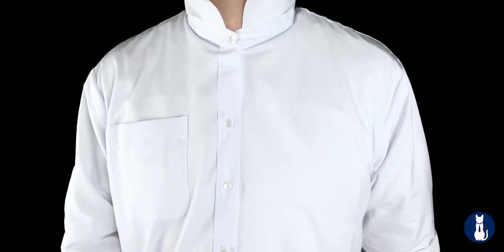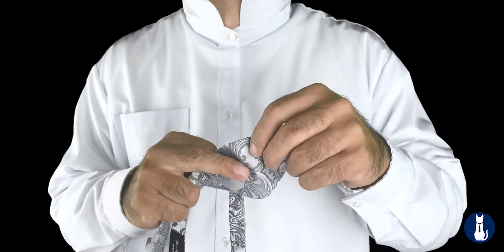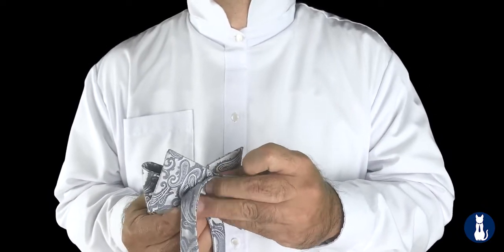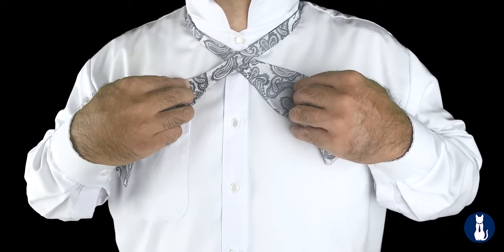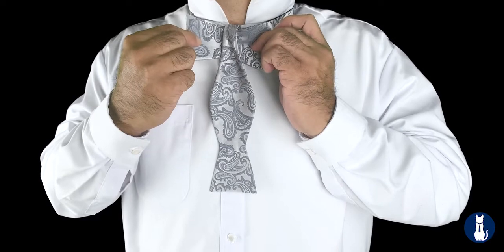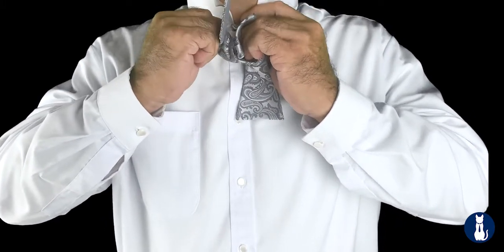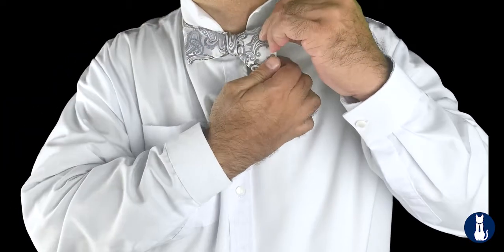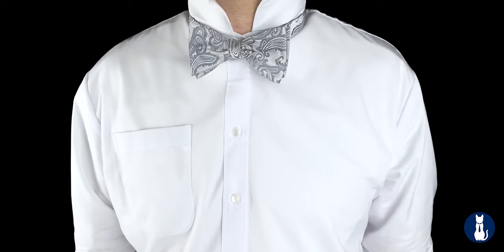How To Tie A Bow Tie (slowly, mirrored)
This demonstration should last about 5 minutes, so it’s a pace you can follow. Beforehand, take note that your self-tie bow tie has more or less identical ends... with the seam on the edges, but 2 different sides. The face-side is what’s worn outside, and the flip-side has an adjustment for length. There is a minimum length needed so that the bow tie can be tied. Beyond that, the bow tie will be loose. Here’s how to figure out the right length.

Notice that either end looks like a fish, with this as the widest hump. Fold it right at the hump-top, and pinch with your hand where the end lands on the tie. Do the same with the other end without letting go of the first mark. So fold on the hump-top, and mark where the end lands on the tie. With the two points marked on either side, your neck should just fit in between these two points - the ends meet but not overlap. So adjust the length of the bow tie to do this. Now, you’re ready to tie it.

Notice that when you fold at the hump-top, you create a bow shape where one side is a flap, and the other a fold. The same thing with the other end, a flap and a fold. What we’ll be doing when we tie the bow tie is putting these two bow shapes together, and bind them in the middle. Viewed from the top, they will be layered like this - a flap and a fold, over a flap and a fold.

This is a mirror-image video to help you follow, and this is my right hand.

To begin, face-side out, place the bow tie around your neck, flat against it. Have the whole fish-tail on the right hang lower. Now we’re going to take the right side and cross it over the left, making an X which will become the bow tie. It doesn’t really matter which side is over the other as the knot typing can be done either way.

To begin, we are going to have the front end - this one - come out of the hole. I do that by putting my left thumb in front of it, push it through the hole from below, reach around and pull it through. Pull to tighten, and let it fall in front of you. Make sure the X is not moved from the middle of the collar. The front end should now be an inch or two longer, sometimes more...it doesn’t matter.

Next, we’re going to form a bow from the rear end. It helps to pull aside the front end for this. The bow is formed by folding the hump-top, and putting the middle of the bow over the X - fold on the right, flap on the left - behind the front end. Then fold the bow around the front end, with the flap meeting the fold, and pinch them in place with your left hand. This forms a hole at the back, which you can see from the side. It is through this hole that the other bow goes through, fold first. It is easier to have a corner of the fold go in first as it’s a point. That is what we’re going to do next.

So without letting go of the first bow, form a mouth from the hump-top of the still hanging rear end. It’s this corner between my right thumb and forefinger that goes in first. So go ahead and push the bottom corner of the fold through the hole at the back. You can use your left thumb as a guide. Once the bottom corner is through, both hands can now be used to move the rest of the width of the fold through. This is the whole width of the fold through now, and you have folds on both sides - this one that just got through, and the fold on the right.

Find the folds on each side, straighten them up if needed, then firmly pinch the middles to carefully pull on each fold. This tightens the band in the center, but leaves the bow tie out of shape and not balanced. So now find the flaps on each side, straighten them up if needed. Then straighten each side, make the fold and the flap on each side line up.

To tighten the band, pull on the folds until tight, making sure not to pull the flaps past the band in the middle or the bow tie will unravel. Then pull on the flaps to make the fold and flap on each side line up.

To arrange the finished bow tie, flatten the band in the middle, take out the creases. You can put your thumbs at the back from the middle of the band, and push front to stretch it. Finally, fold each side of the bow forward while keeping the flaps and folds aligned. Make sure everything looks nice.

At this point, you can now flip your collar down. Do the final touches, and you're all done.